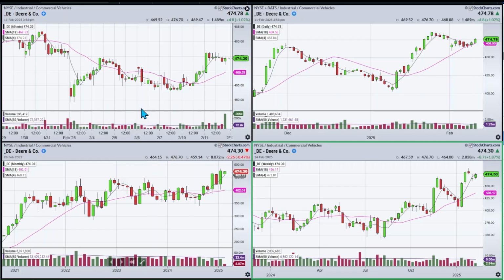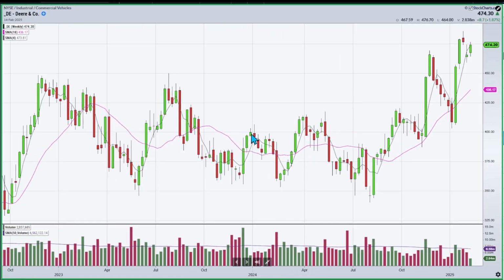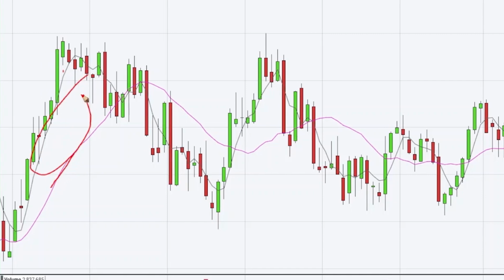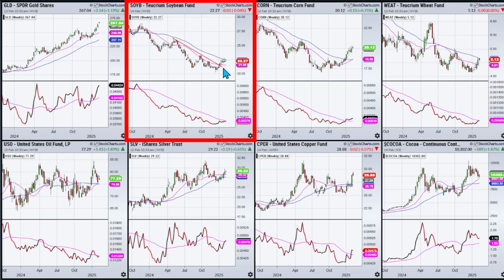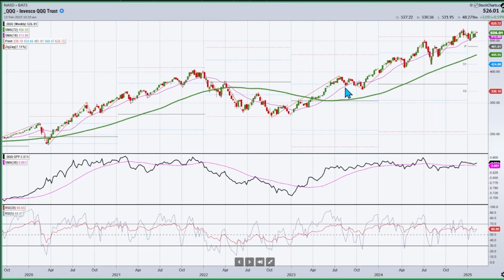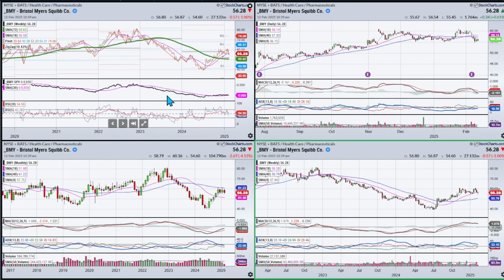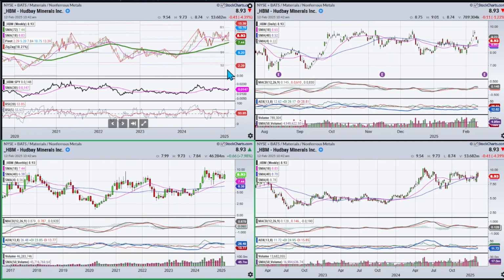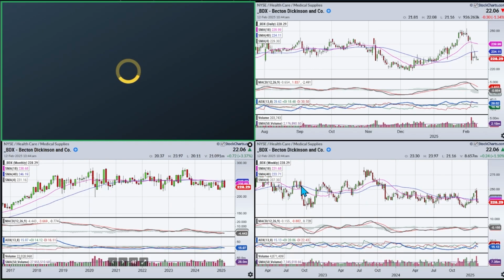Master Trades in Volatile Markets With This 4 MA Strategy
Joe Rabil, Rabil Stock Research, shows how the 4 MA can be useful especially in volatile markets. He explains the advantages of using it in conjunction with the 18 MA to prevent buying at the wrong time and highlighting when good opportunities appear. He then goes through the commodity charts and shows the improvement taking place.  Finally, he goes through the symbol requests that came through this week.

00:00 - Welcome
00:55 - Lesson: Using the 4MA with the 18MA
08:51 - Commodities
11:42 - QQQ, IWM
13:55 - Nifty 50 ($NIFTY)
15:31 - Bristol Meyers (BMY), Fortive (FTV)
17:37 - Lam Research (LRCX), Hudbay (HBM)
18:55 - Couer Mining (CDE), New Gold (NGD)
20:22 - Asana (ASAN), Becton Dickinson (BDX)